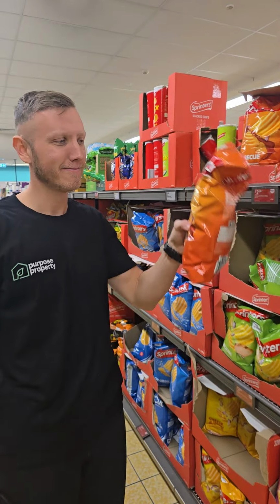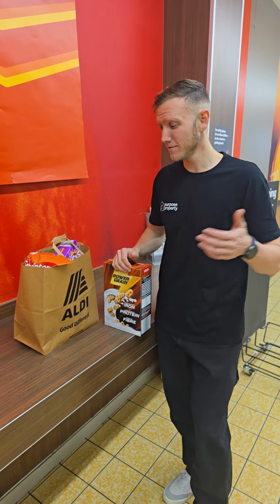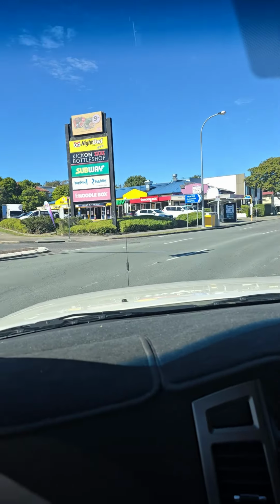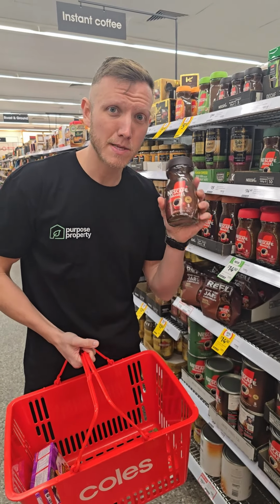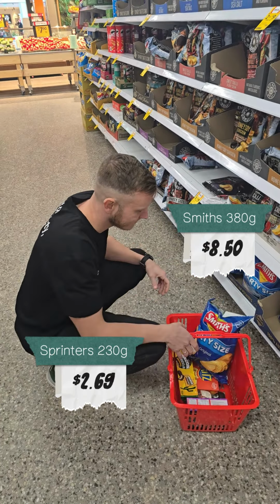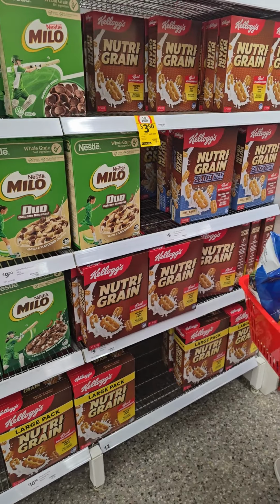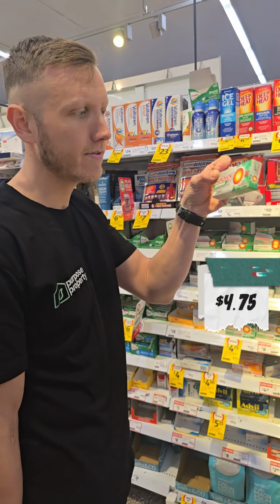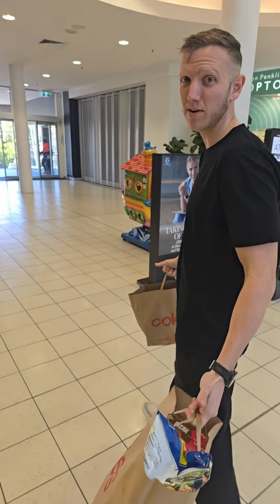Aldi vs Coles - Save for a house deposit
🚨 Recommended Mortgage Broker!
Nevada Matthews & the team from Cube Home Loans.

🛠️ Discover Our Renovations!

buyers agent
brisbane
gold coast
mortgage broker
real estate course
property australia
investment
renovation